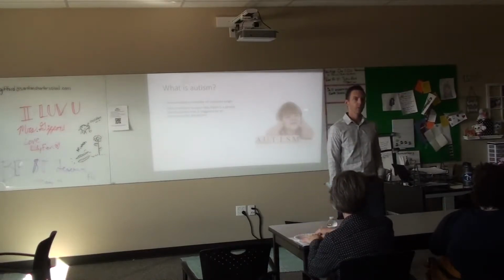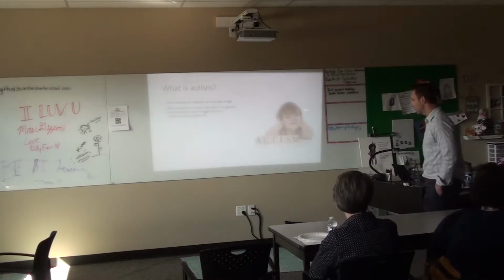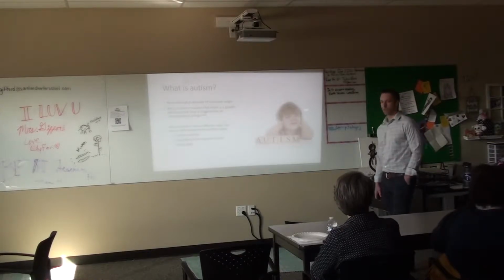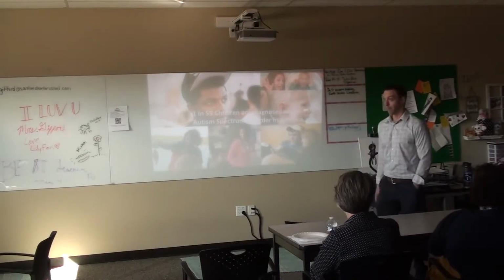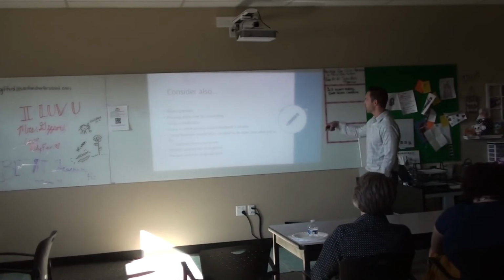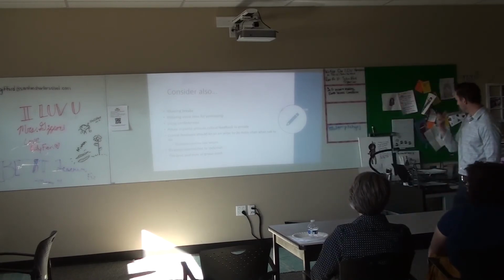Autism Training 2 - 2/27/2019